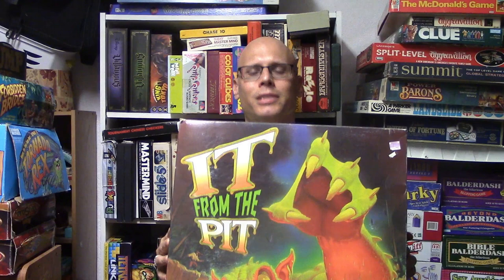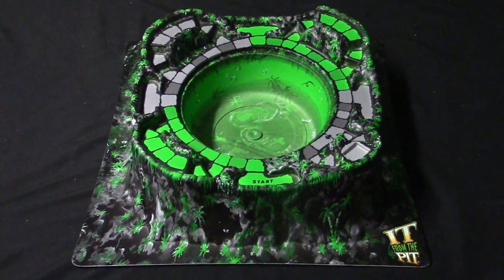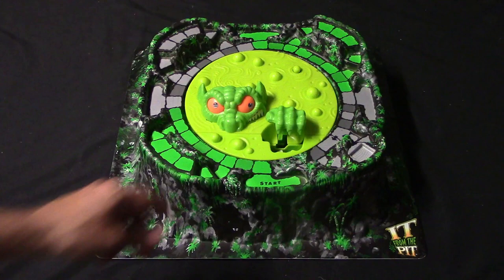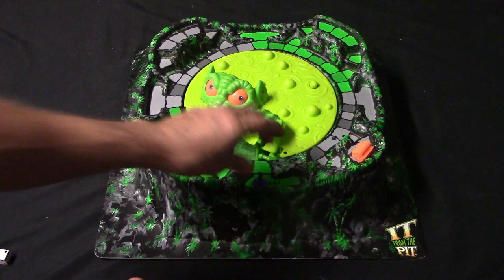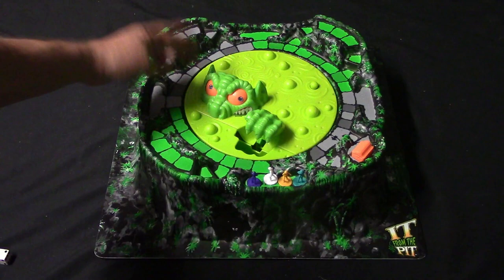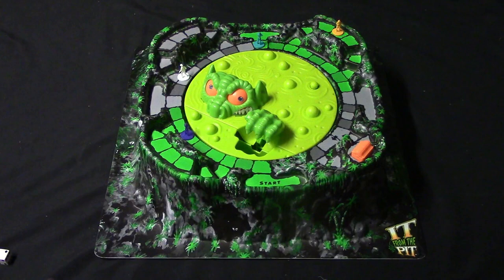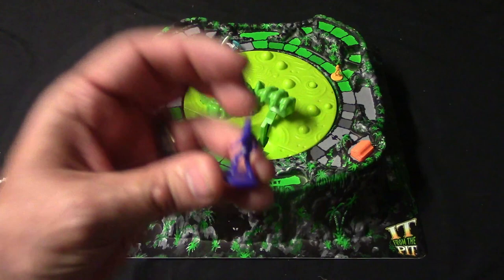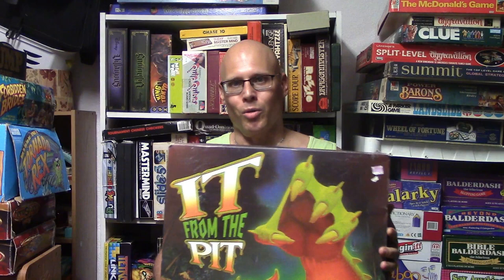Ep 224: It From The Pit Board Game Review (Milton Bradley 1992) + How To Play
A review of the board game It From The Pit by Milton Bradley.